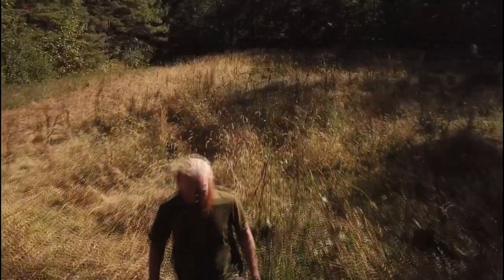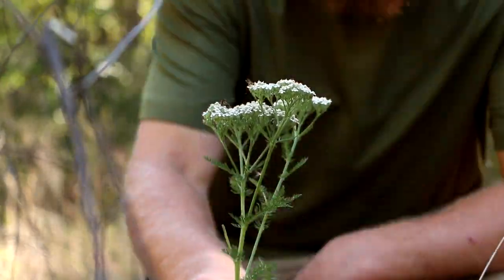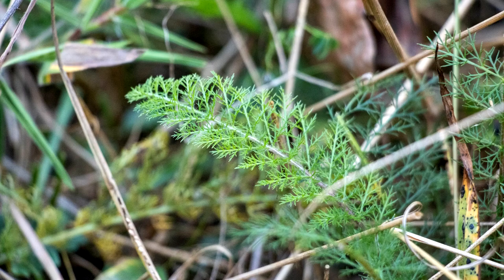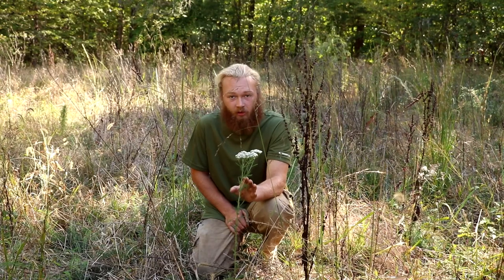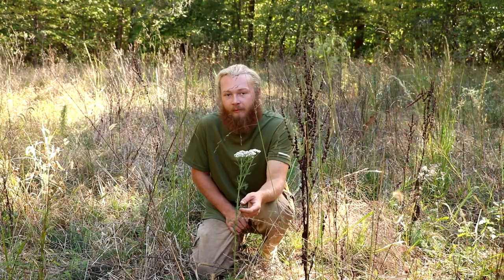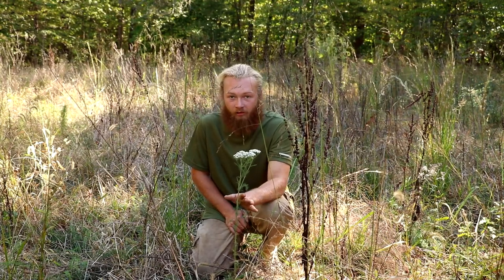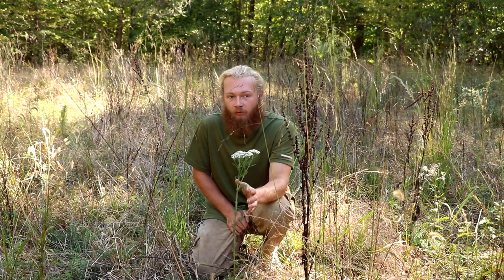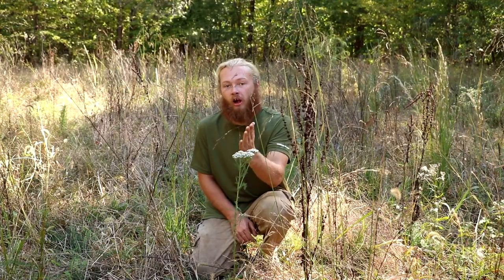Wild And Medicinal Yarrow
yarrow is a amazing must know medicinal plant.